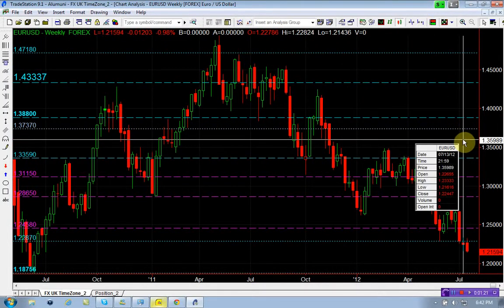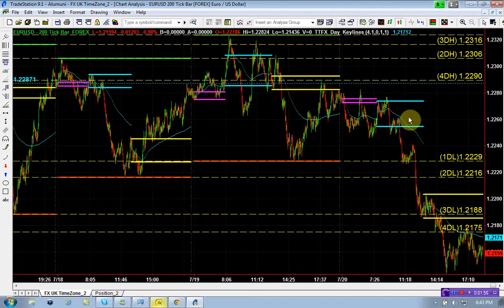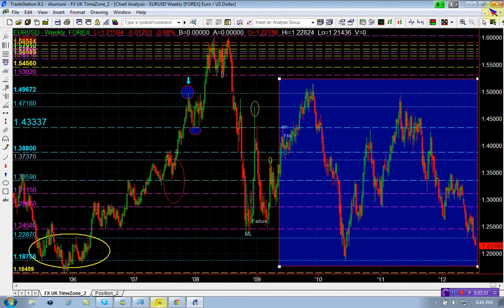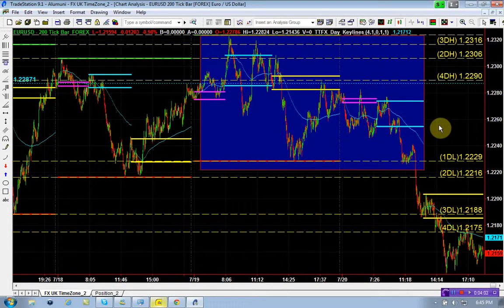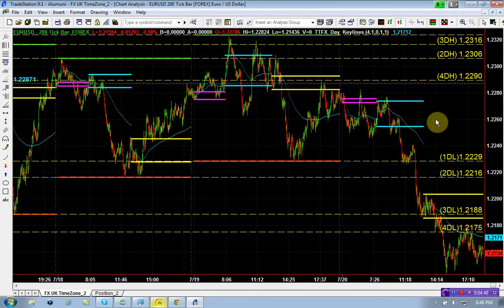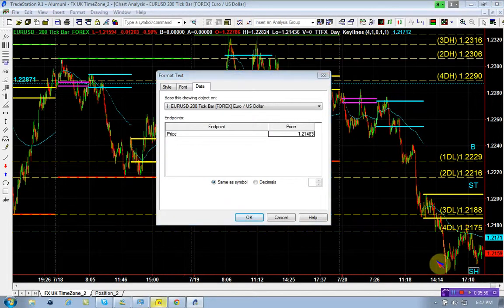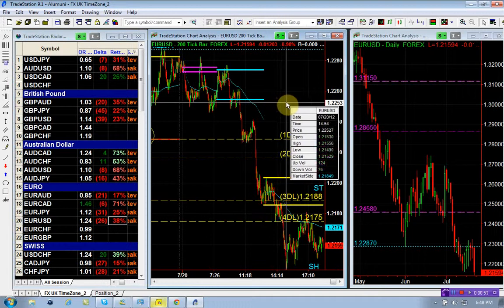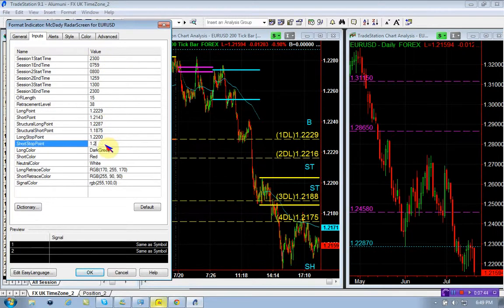Mike Baghdady - Free Forex Trading Videos - EURUSD